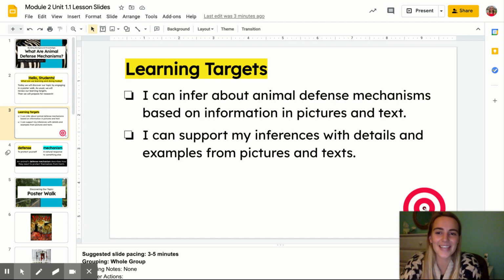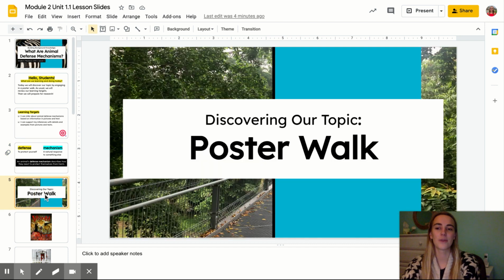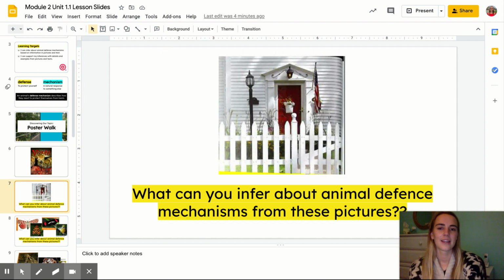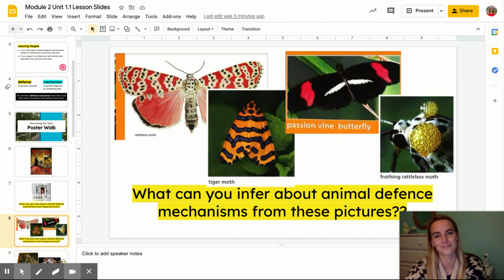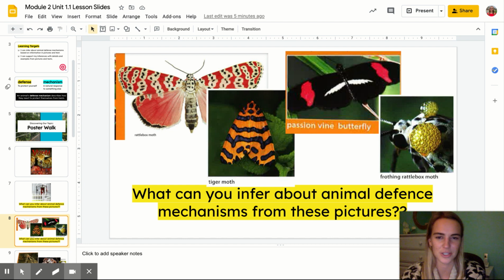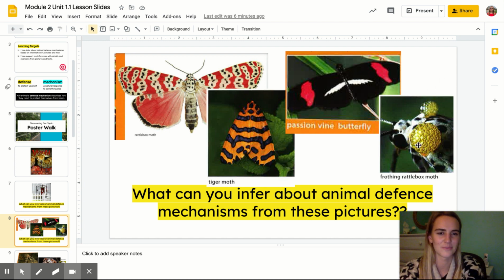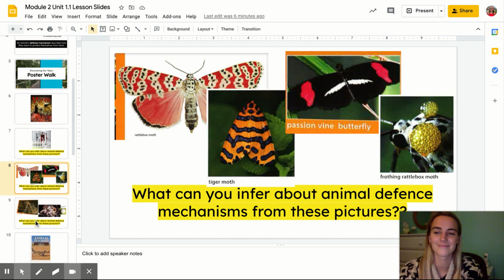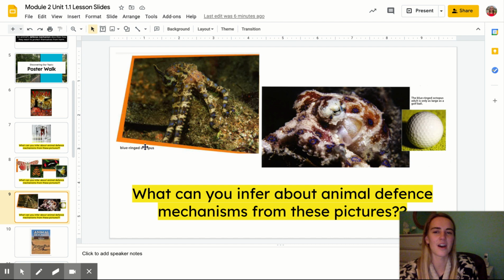Module 2 Unit 1.1 Lesson Slides - Google Slides Part 1